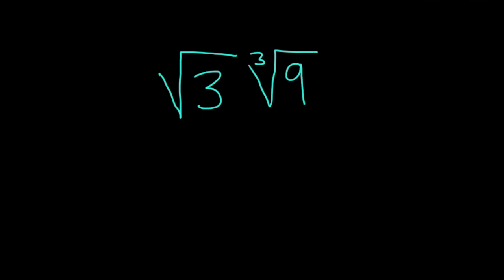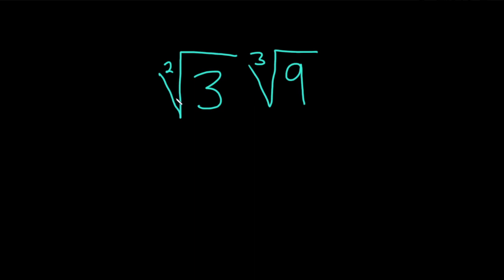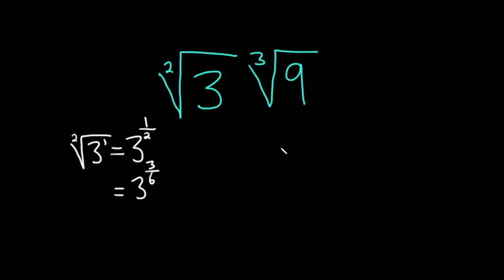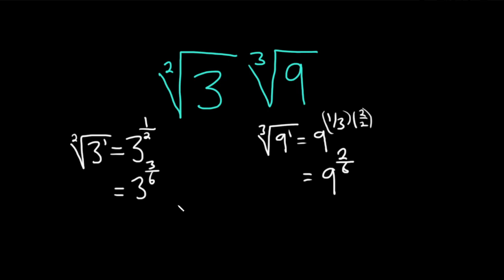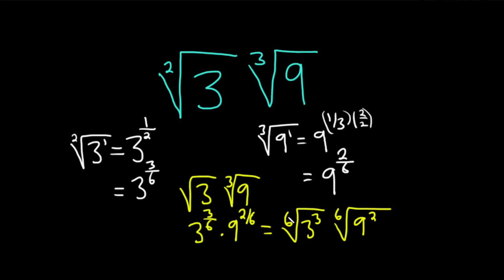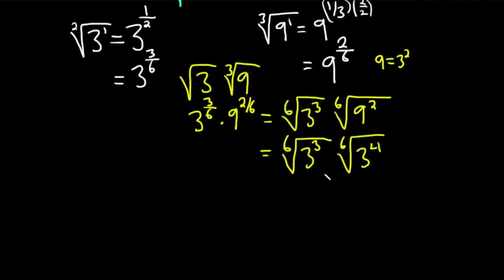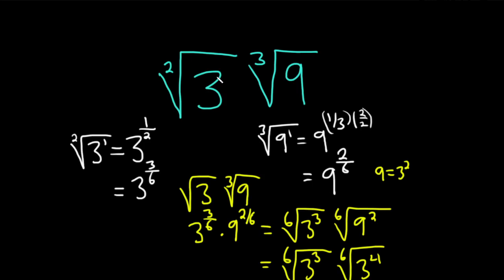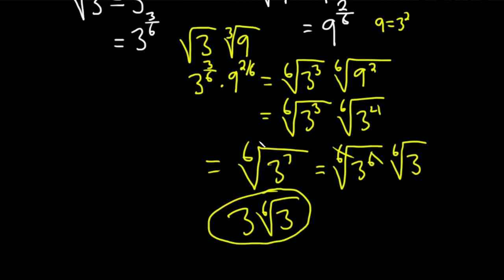How to Multiply a Square Root by a Cube Root with Numbers